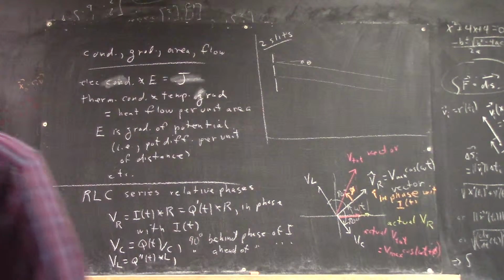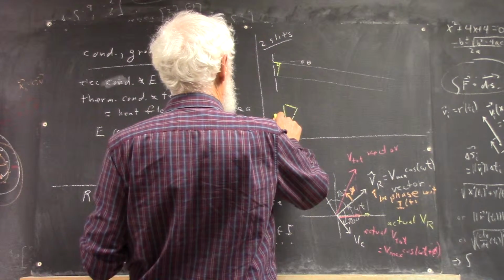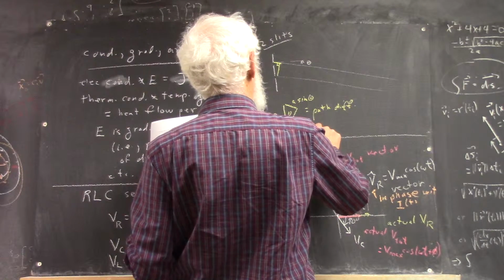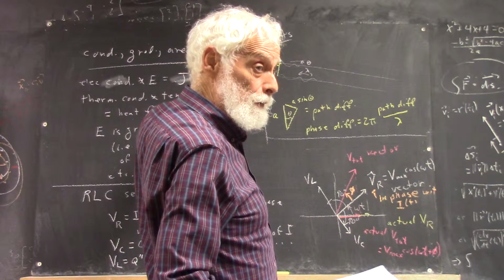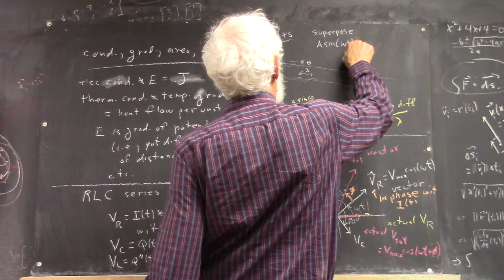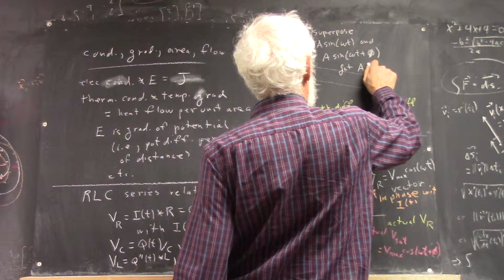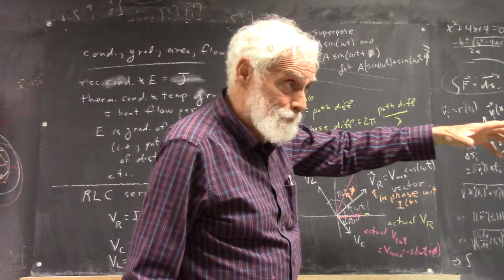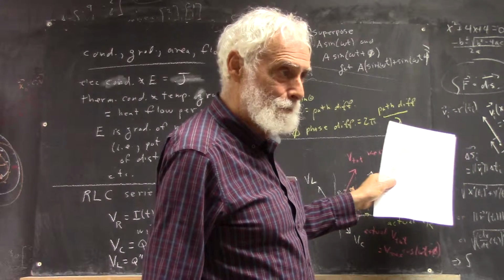daguniv 4102 phase relationship for 2 slit amplitude at given angle amplitude and intensity 5